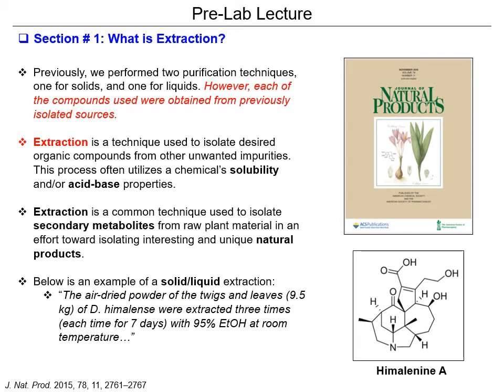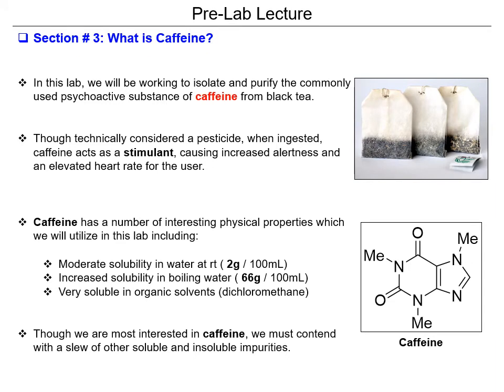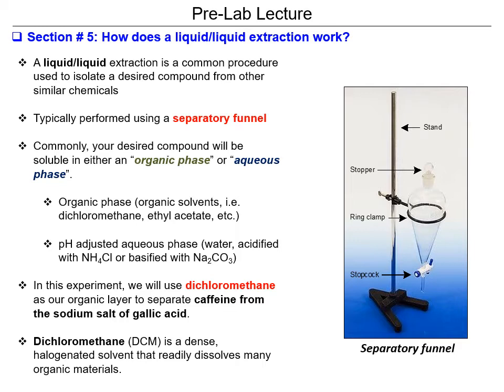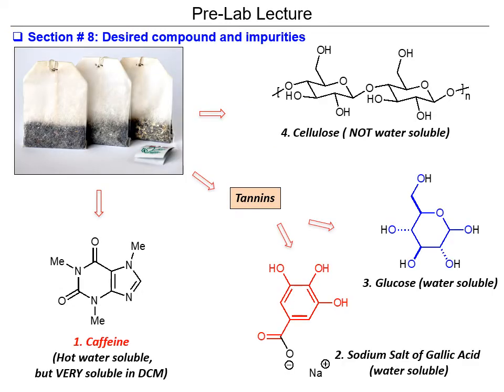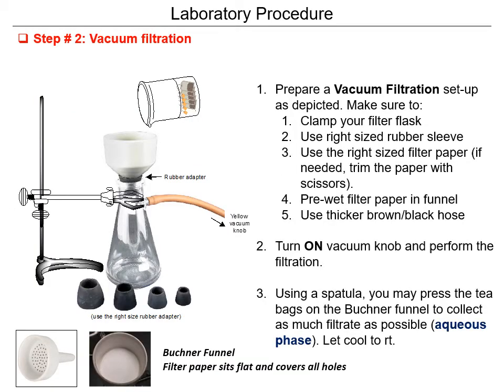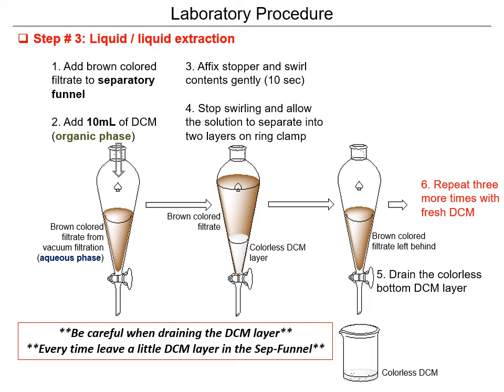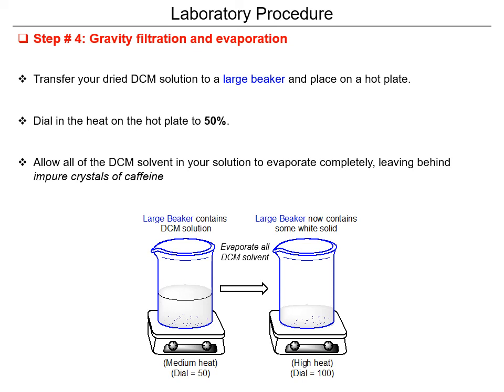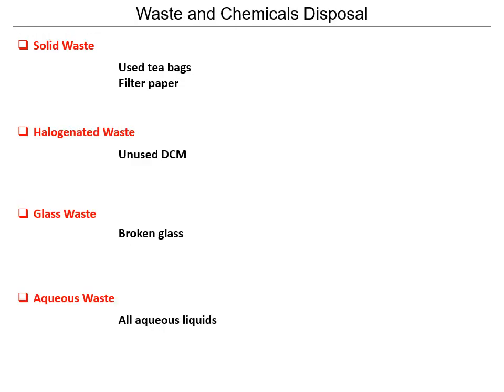Activity 5, Lab 4, Extraction and Sublimation, Fall 2020